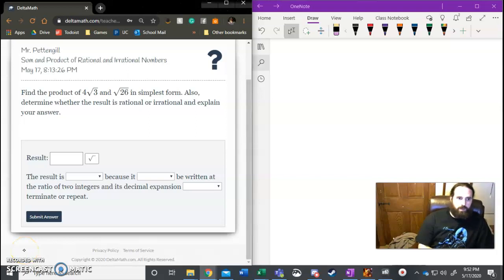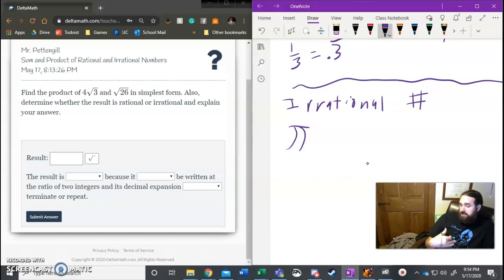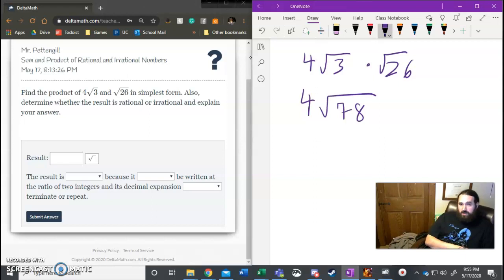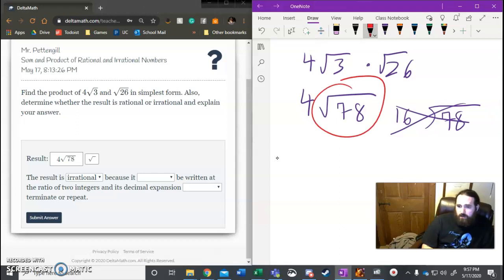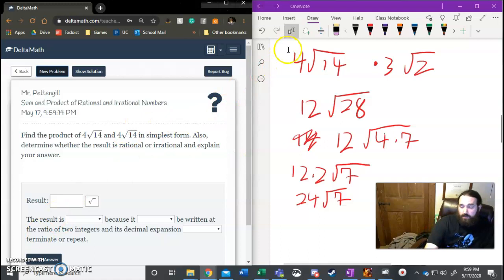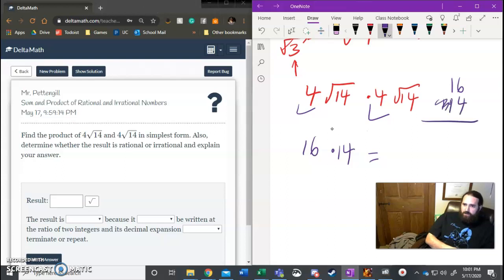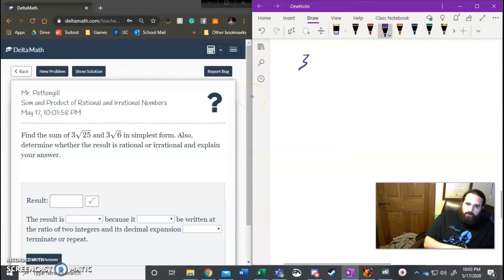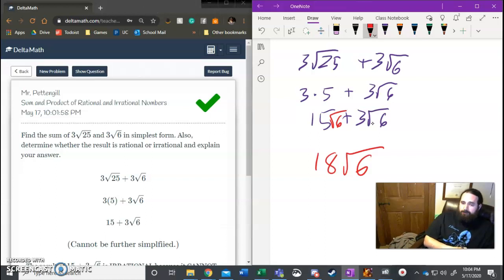Sum and Product of Rational and Irrational Numbers